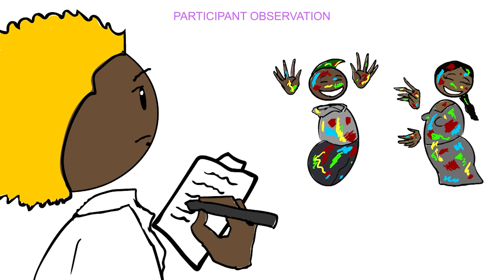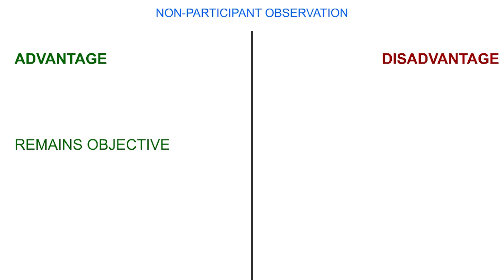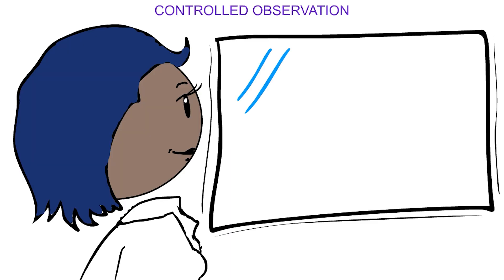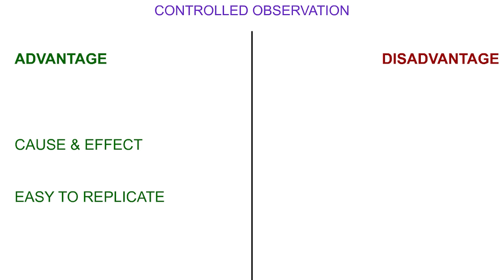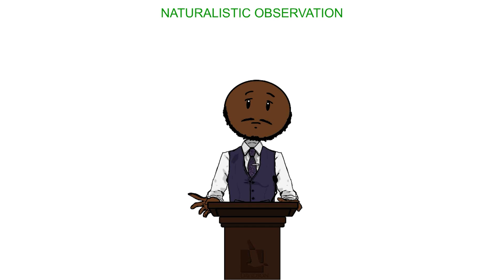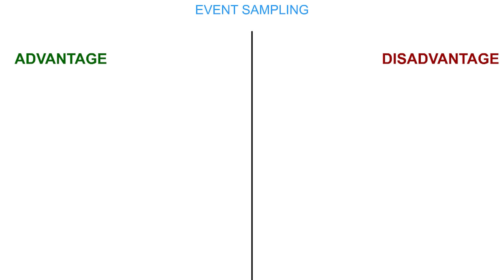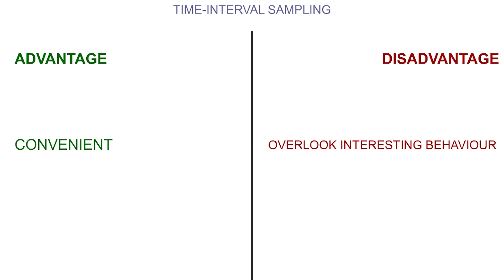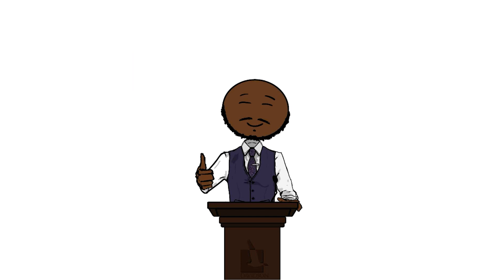Observation Methods and Techniques in Psychology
In this video we explore observation techniques used in Psychological research.